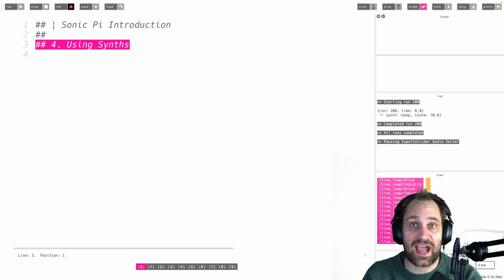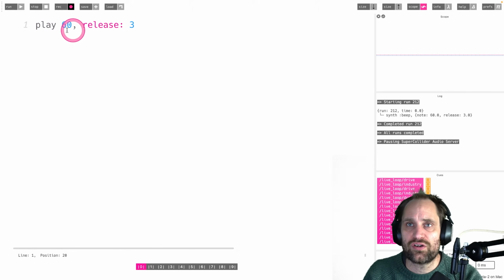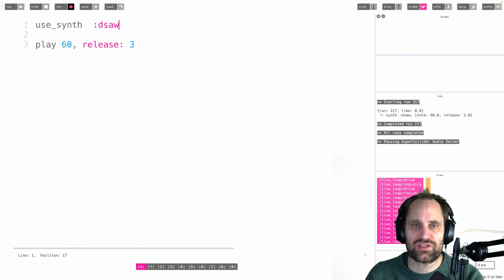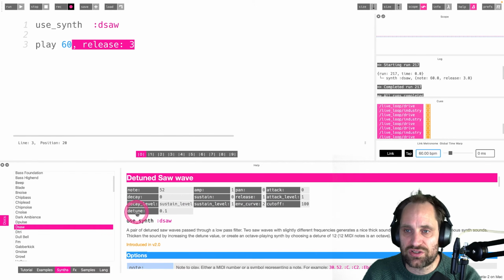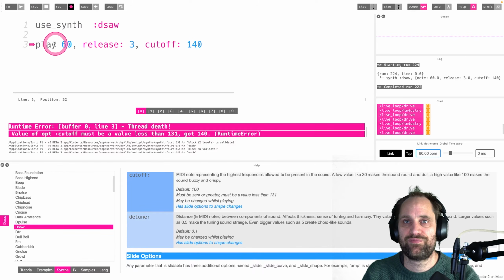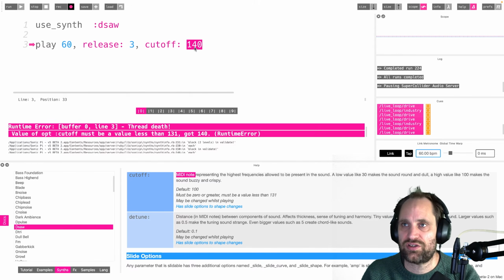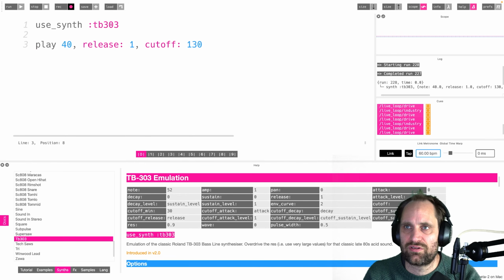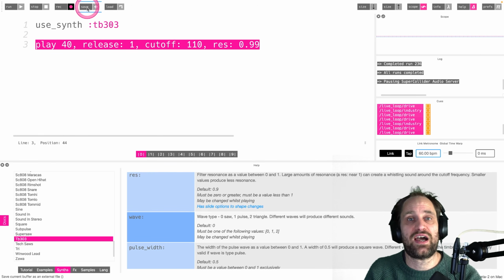Sonic Pi Introductory Tutorial Series - Free Lesson Preview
This is a free lesson preview from my Sonic Pi tutorial teaching you how to live code music. You can access the rest of the course (over 2.5 additional hours of material) here for $25:

Easily learn how to use code to:

* trigger powerful synthesisers
* manipulate pre-recorded samples
* add expressive studio effects
* perform
* compose your own music

All from the free and friendly coding environment Sonic Pi is both simple enough to teach in schools and powerful enough for professional Live Coders to rock huge stages.

By purchasing this course you will also be supporting continued development and maintenance of Sonic Pi. Thanks!